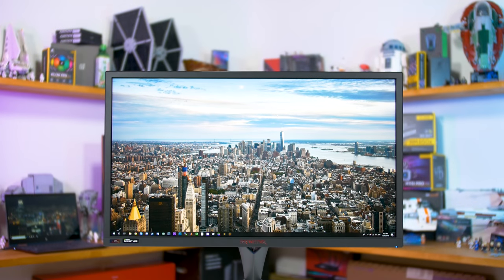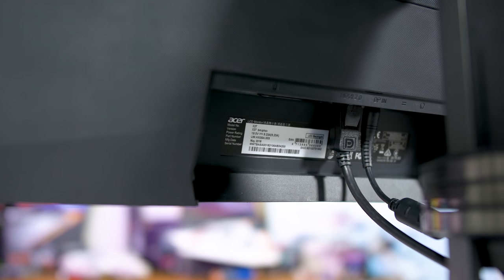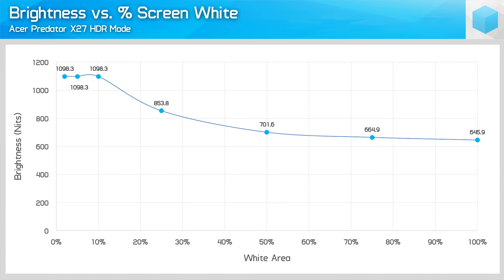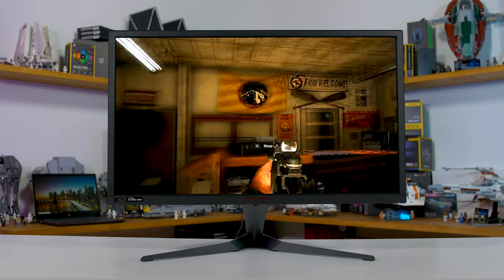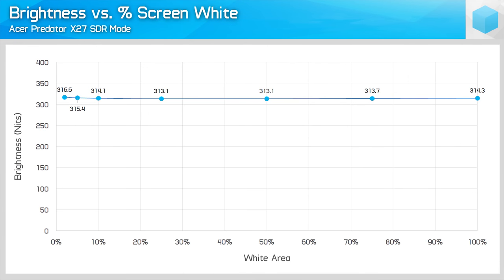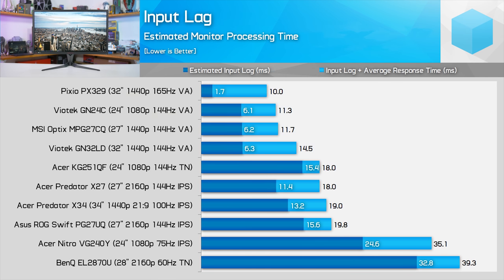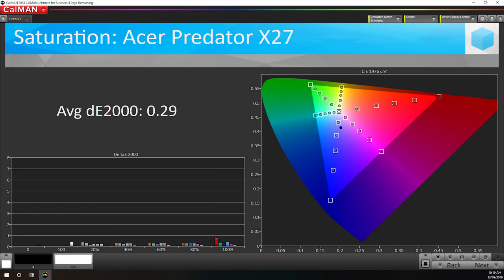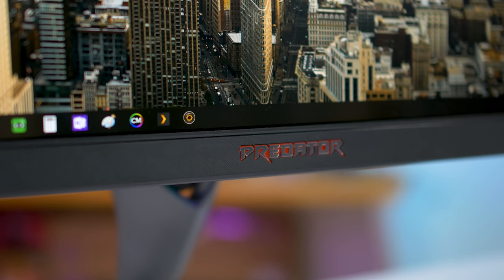Acer Predator X27 vs Asus PG27UQ, Which G-Sync HDR Monitor Is Better?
Check Prices Now:
Acer Predator X27
Asus ROG Swift PG27UQ
HDR Monitors
1440p 144Hz G-Sync Monitors

Acer Predator X27 Review vs Asus PG27UQ, Which G-Sync HDR Monitor Is Better?